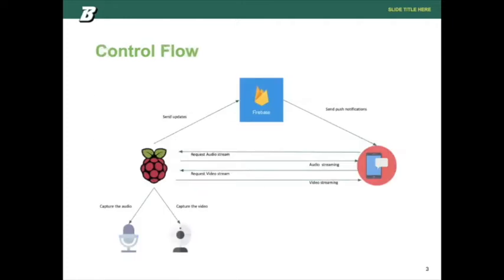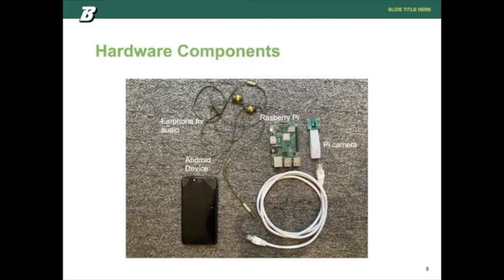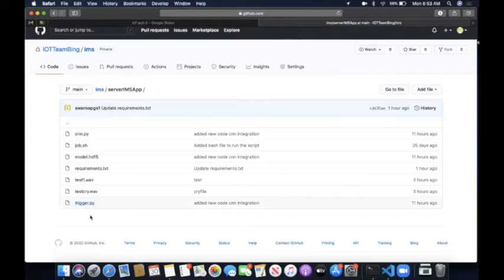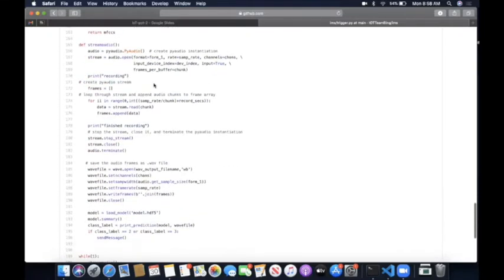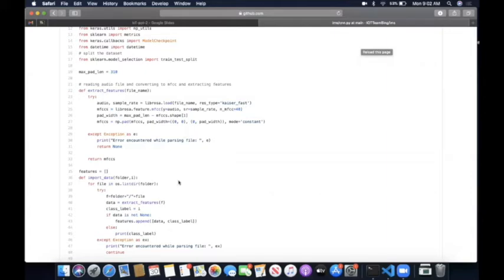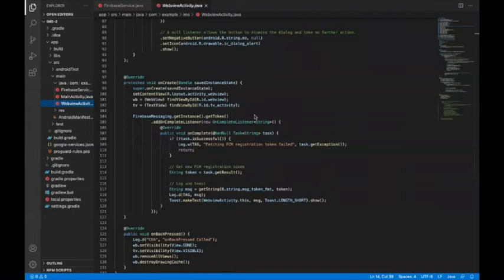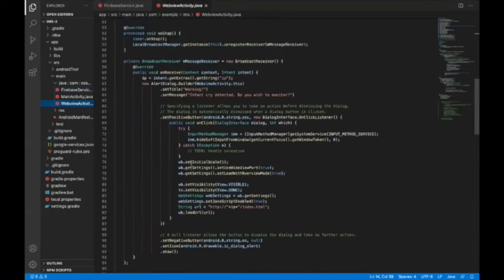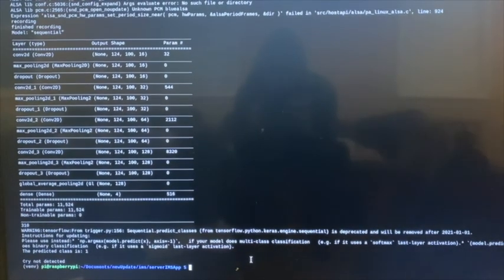Infant monitoring system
Infant monitoring system using Raspberry Pie.